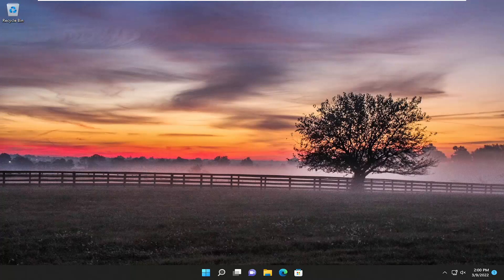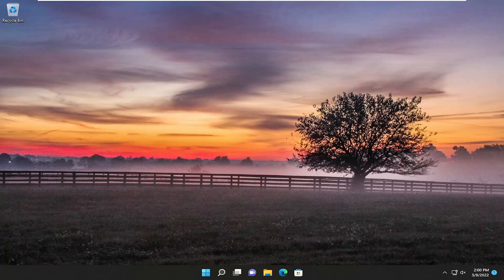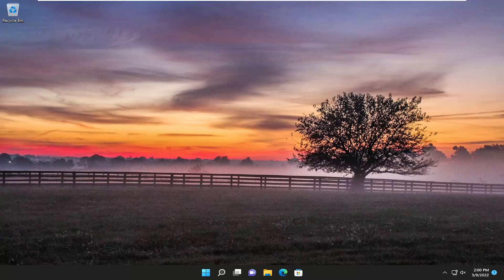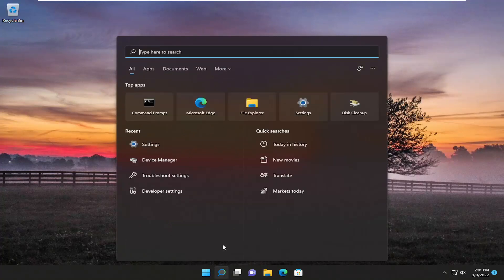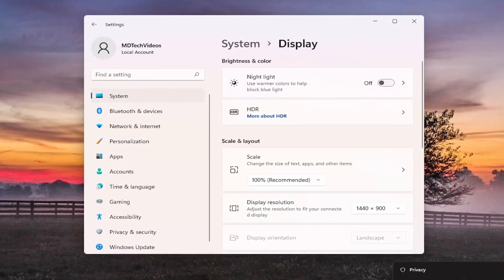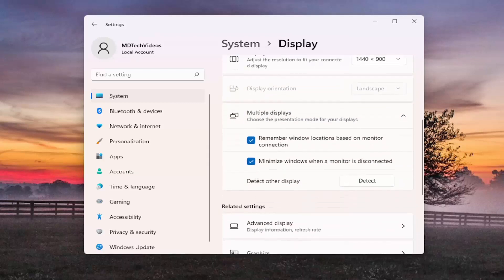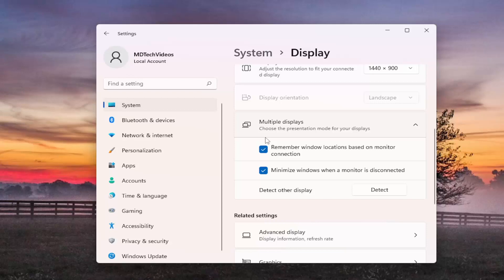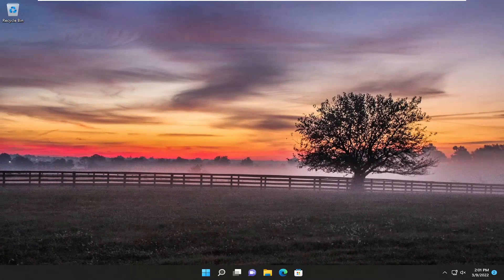How to Manage the Windows 11 Taskbar on Multiple Monitors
Are you adding a second or third monitor to Windows 11? If so, use this tutorial to configure your experience.